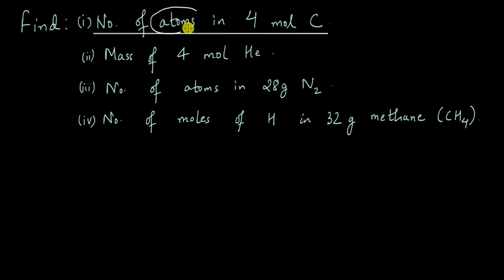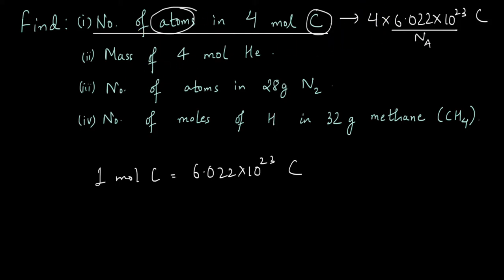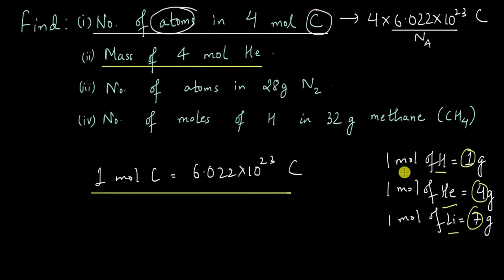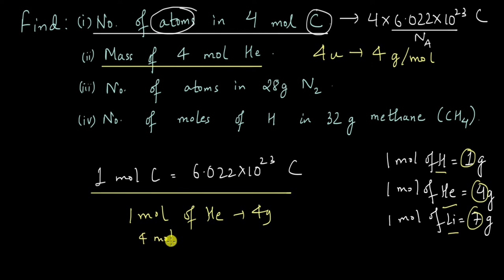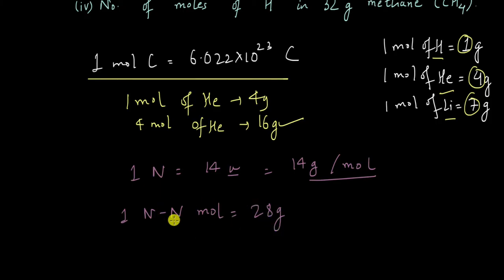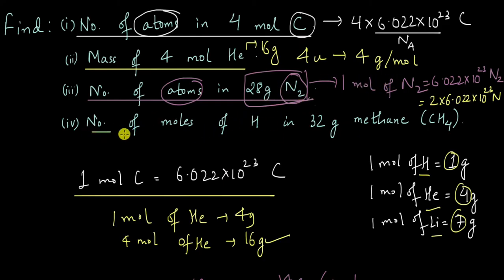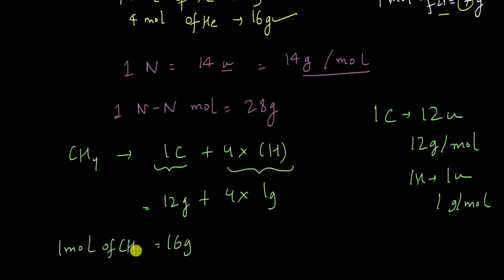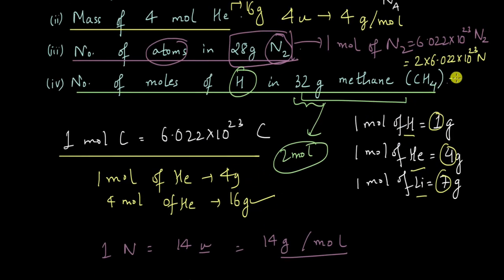Understanding mole concept through a problem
Let's understand what a mole is, why it's special and how we use the concept of a mole in numericals. Created by Khan Academy